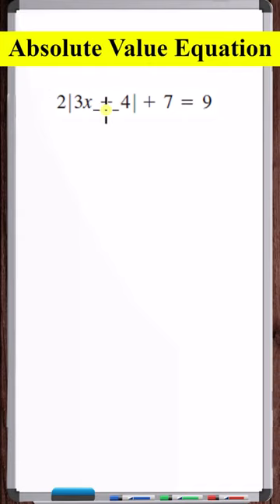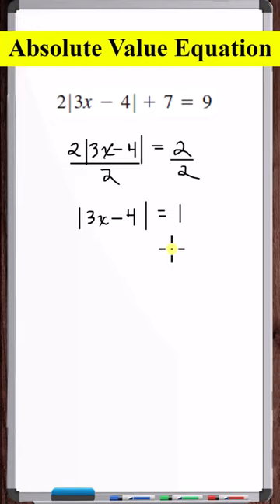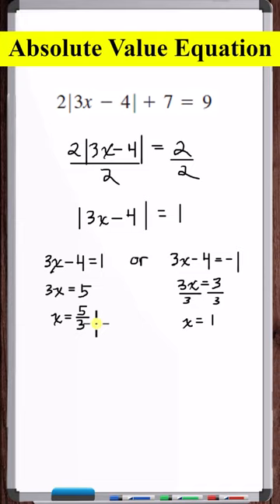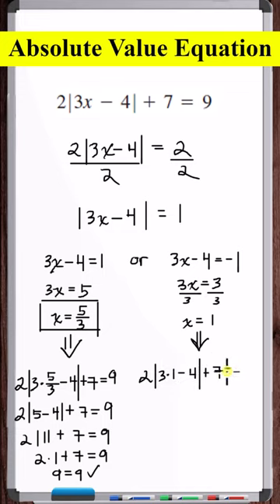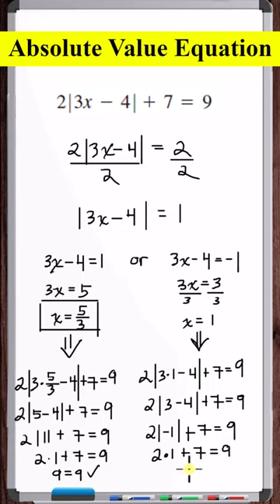Absolute Value Equation { 2*abs(3*x-4} + 7 = 9 }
In this video, an absolute value equation is solved. The absolute value is first isolated in the equation. Next, the properties of absolute value equations are applied to find two potential solutions. The two potential solutions are then plugged back into the original equation.